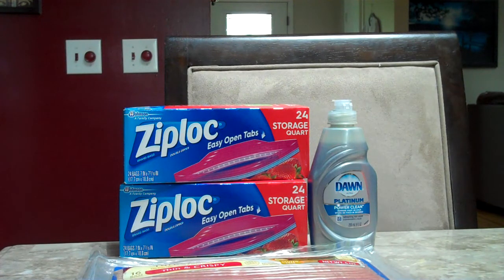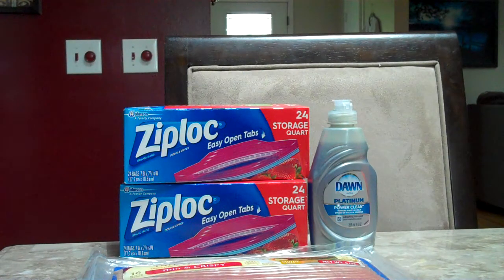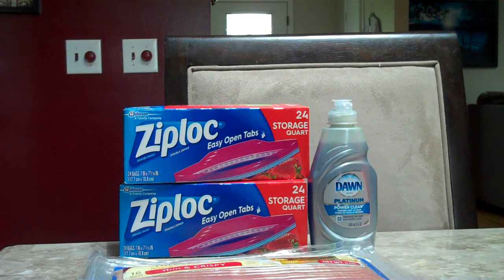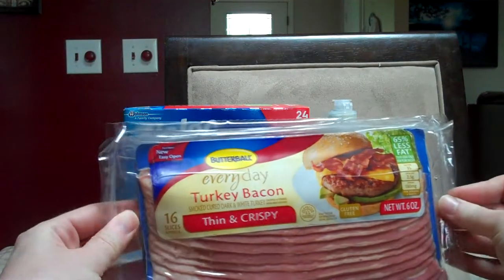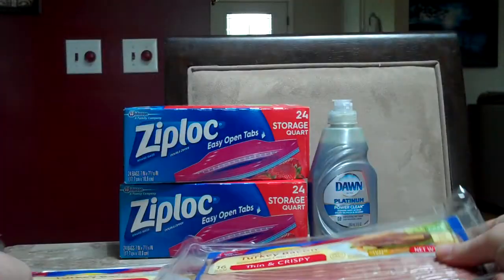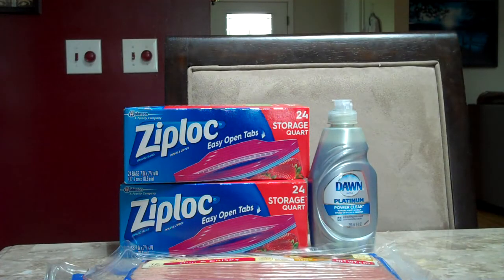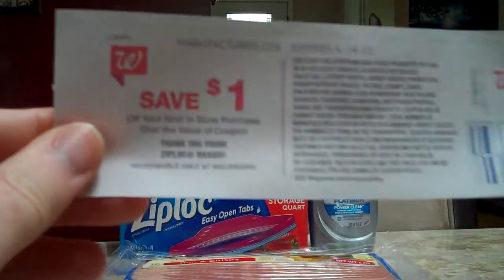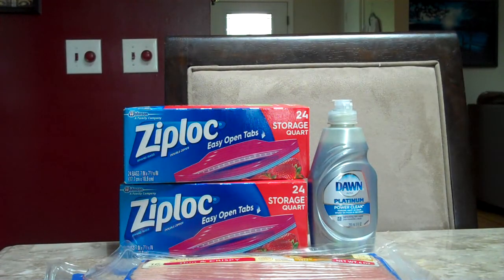Walgreen's 5/30/15 Trip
Here is our Walgreens trip this week. There are lots of awesome deals (these are just the ones we liked the best).

Coupon booklet (in front of store where the weekly ad is)